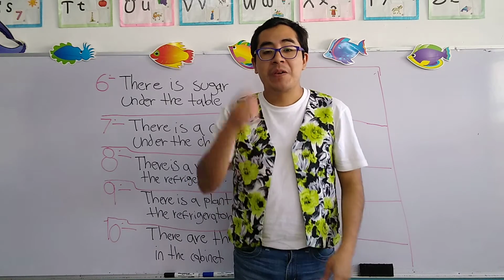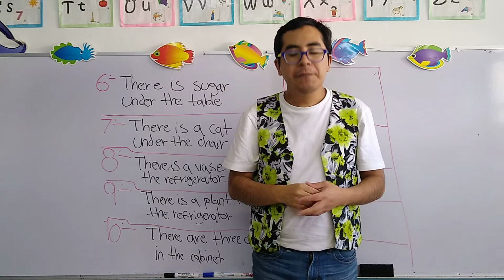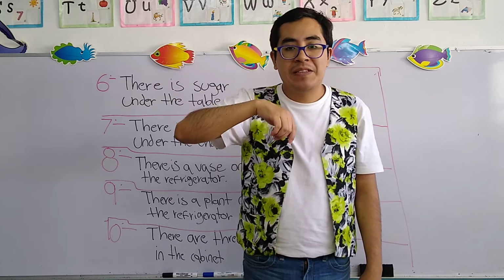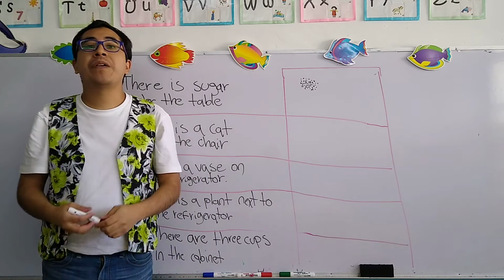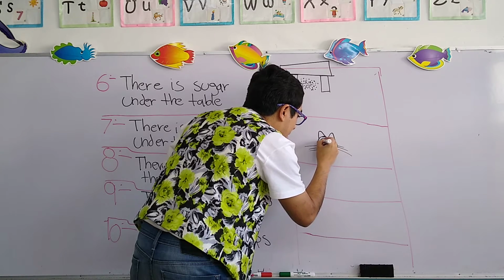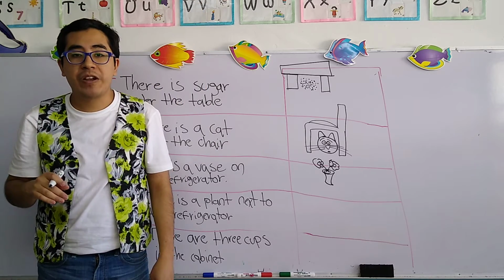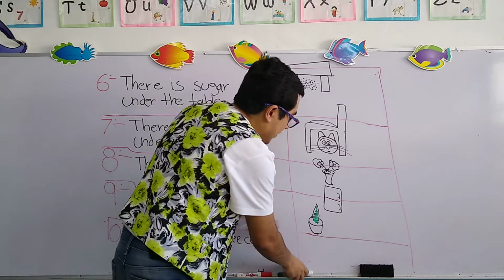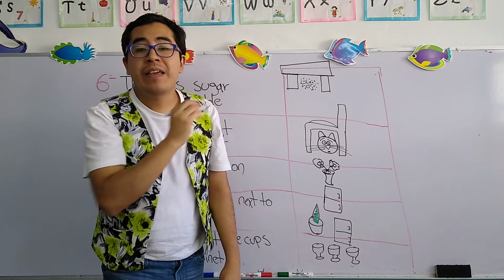Lunes 08 de Febrero del 2021."Jardín de Niños Winnky".